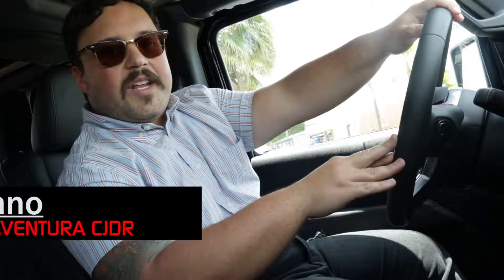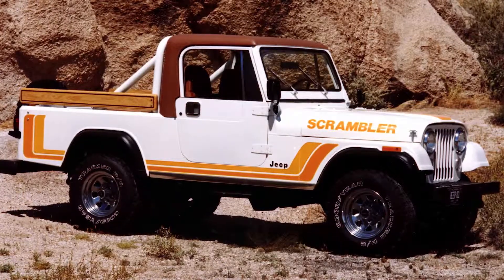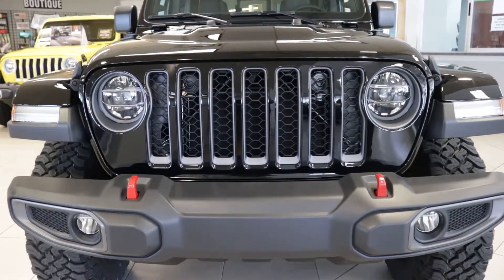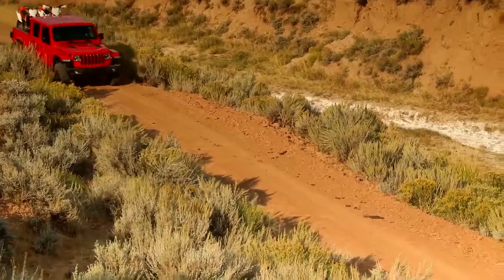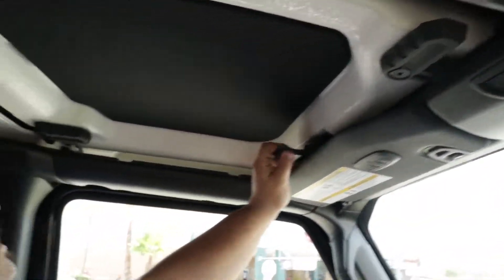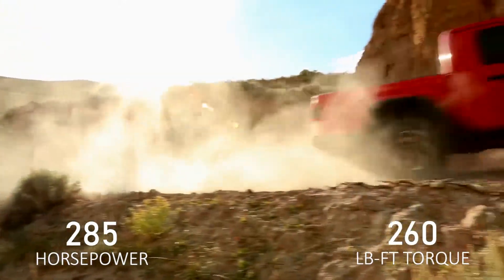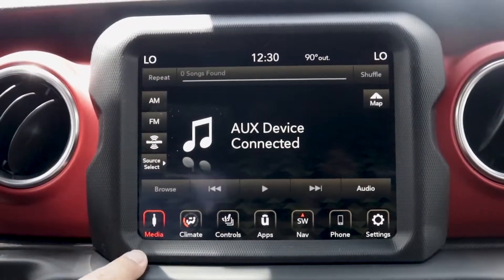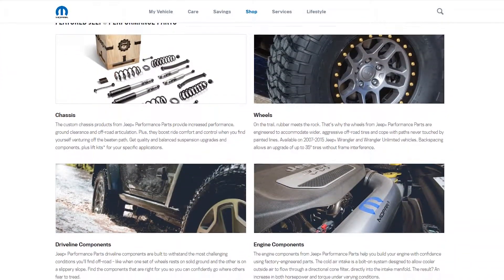2020 Jeep Gladiator | Review & Highlights | Jeep Truck | Aventura, FL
There’s never been anything quite like the all-new Jeep Gladiator, engineered from the ground up to be a true pickup truck. Backed by legendary Jeep Brand 4x4 capability, the Gladiator is ready to carry you and your gear around the corner or to the far corners of the earth.